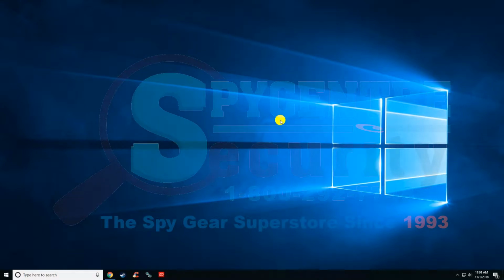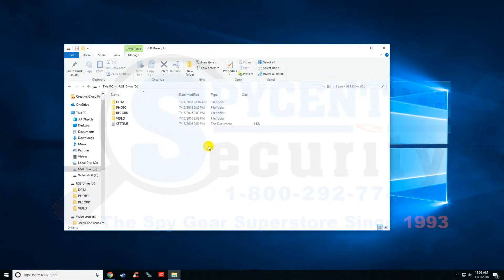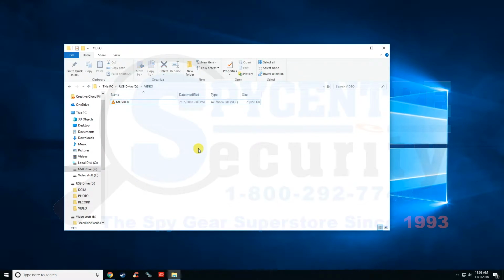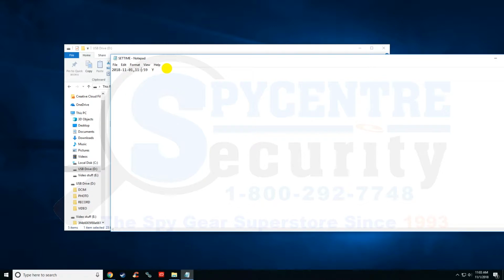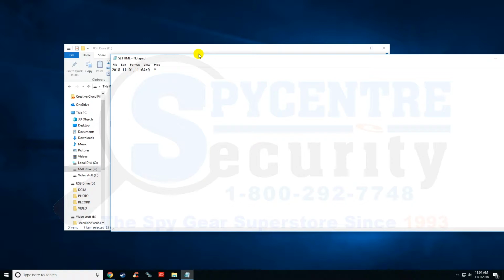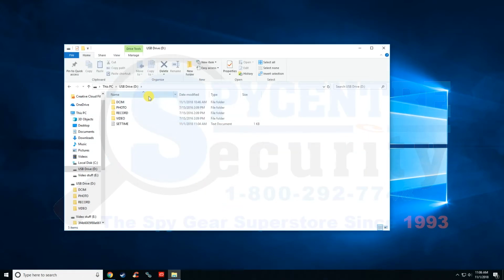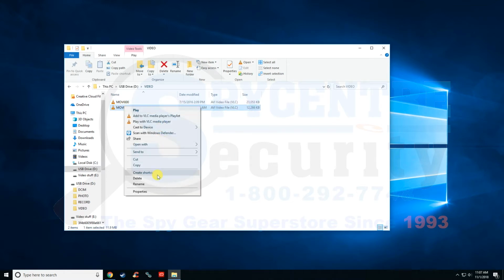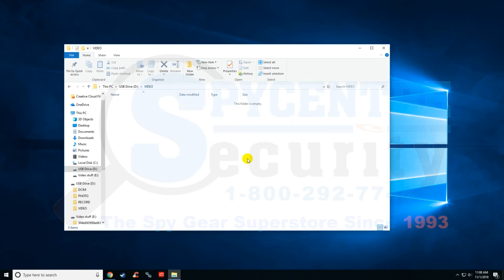How To - Time & Date Stamp for 1080P Keychain Hidden Camera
Learn how to set up the time & date stamp on a 1080P Key Chain Hidden Camera

Timestamps:

00:00 Intro
01:45 Setting the date and time
04:00 How to delete files